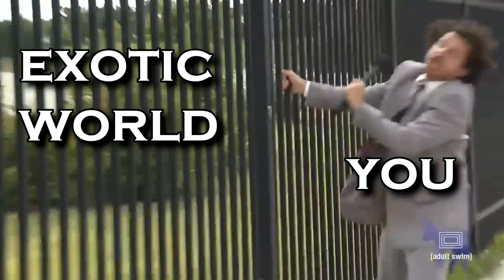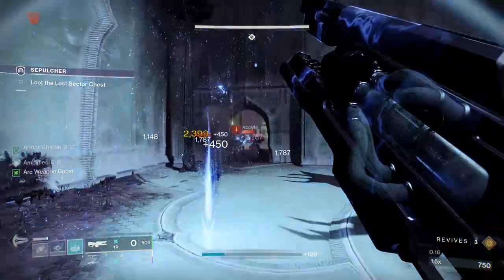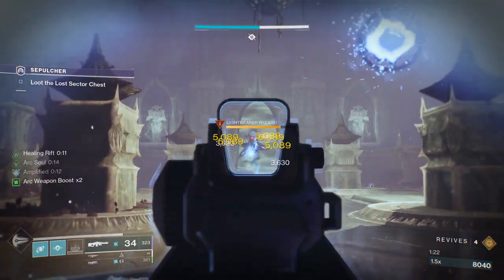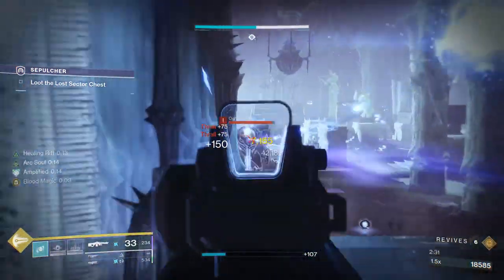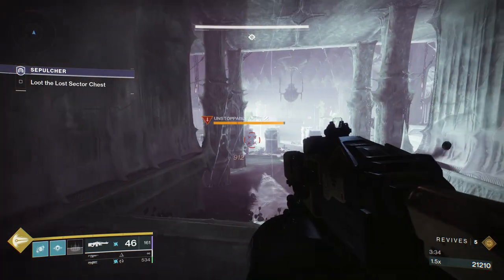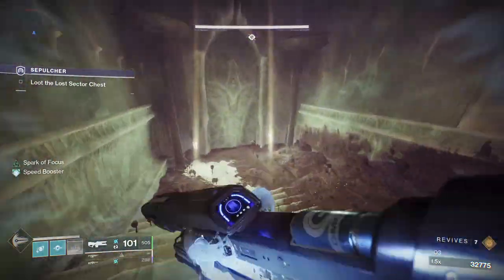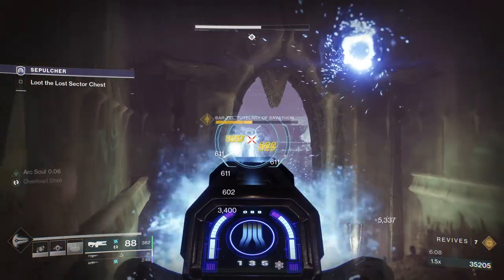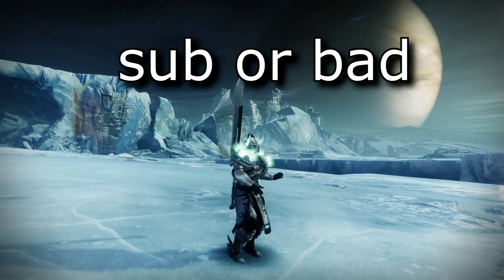EASY FARM in Today's Lost Sector! - Sepulcher | Destiny 2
K1 Communion Legendary Lost Sector - June 17, 2023 (LEGS DAY)